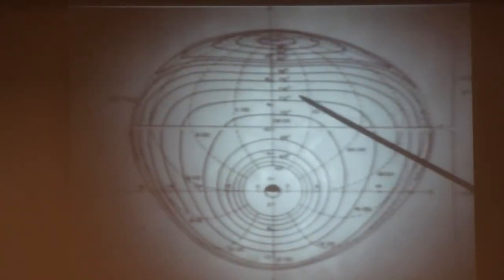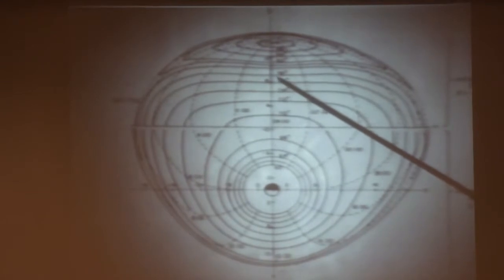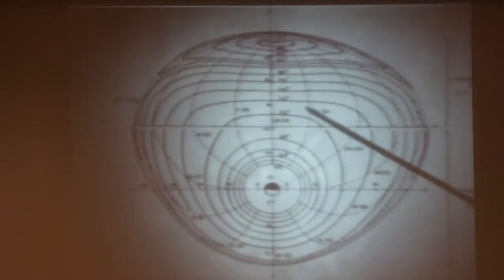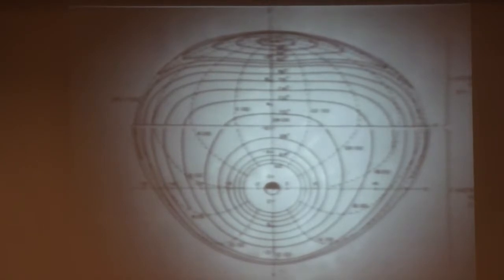Jim Slavin - Remarks on Don Fairfield's 1974 Presentation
This presentation begins with a clip of Don Fairfield's Presentation from the 1974 Conference on Magnetospheric-Ionospheric Coupling. Afterwards, a short presentation by Jim Slavin.